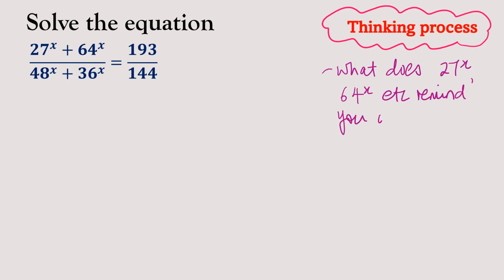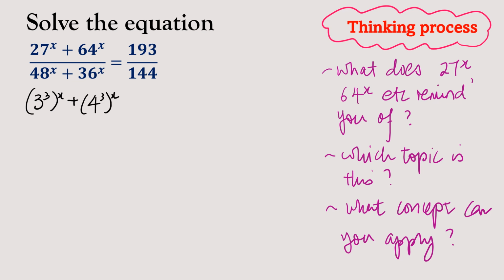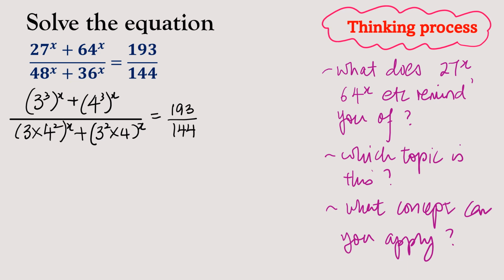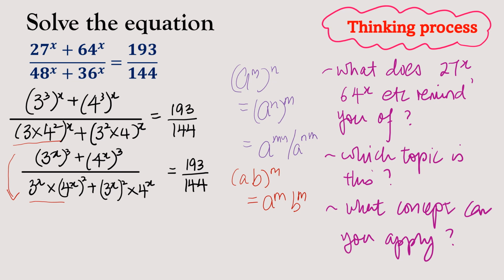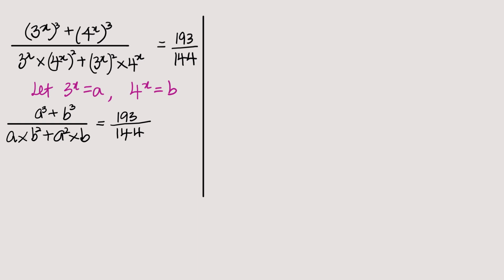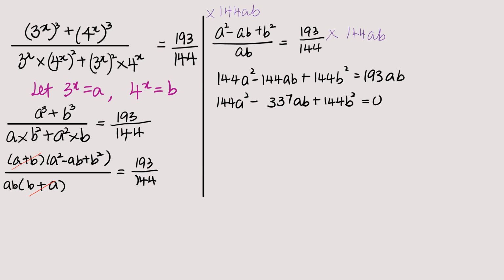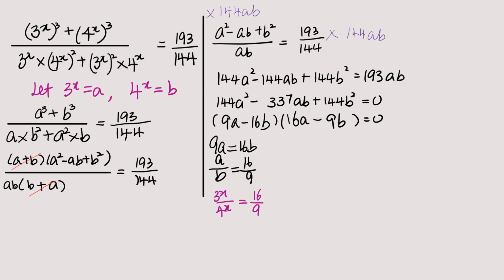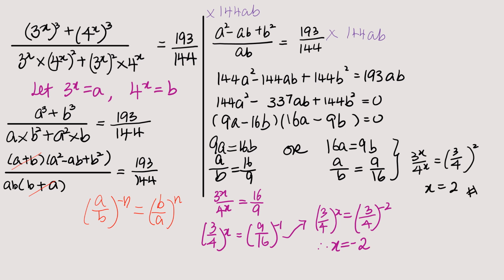Prelude to chapter 5 solving exponential equations